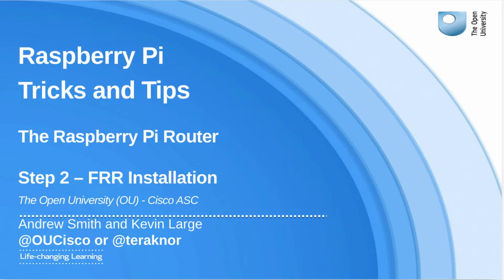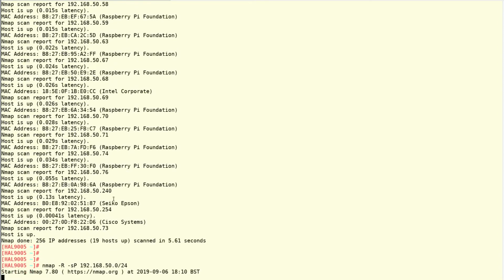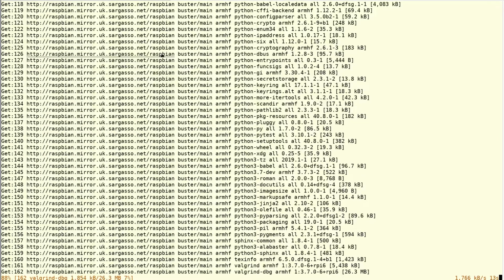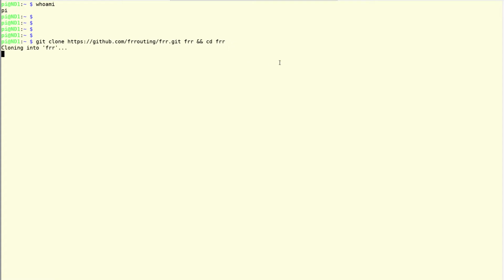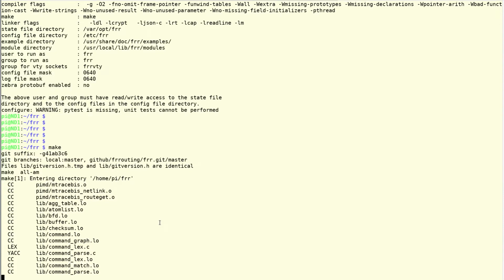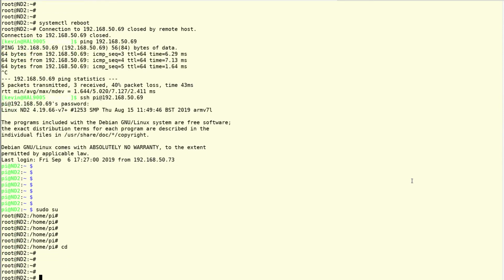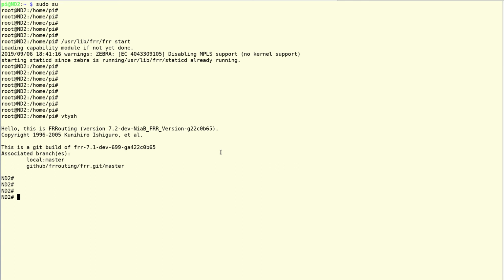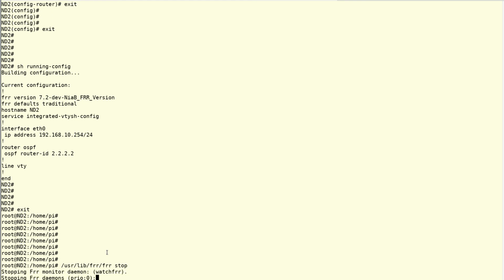Raspberry Pi Projects - Tricks and Tips. Video 2, FRR Installation...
This is the second video in our new OUASC Raspberry Pi series. We are now installing the FRR routing software (this is not a trivial installation, you will dive deeply into Linux administration and feel warm and snugly when you get it working). In the next video we will use our new Raspberry Pi routers to create a nice three router dynamic routing lab.